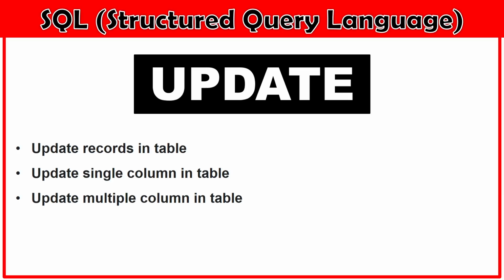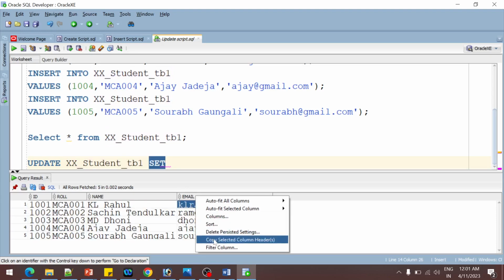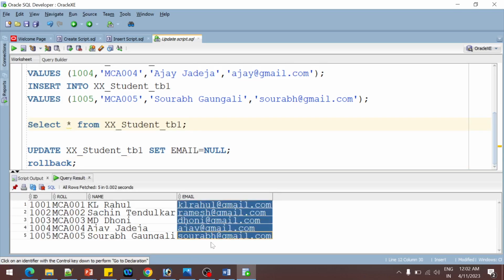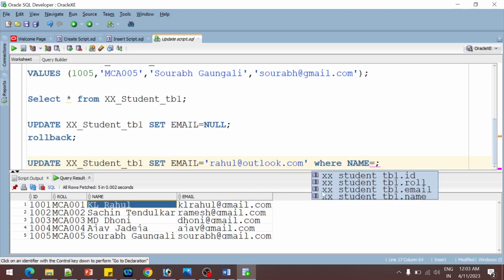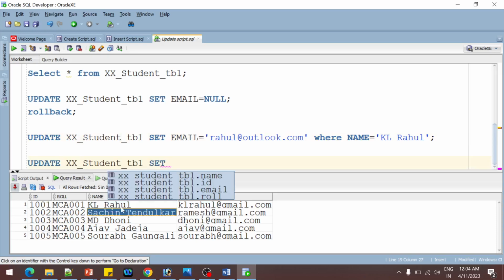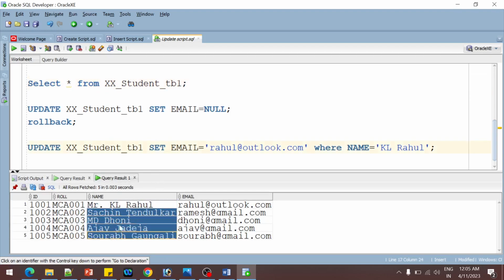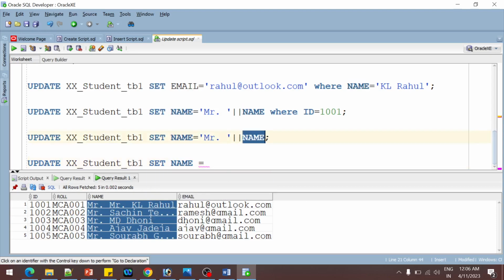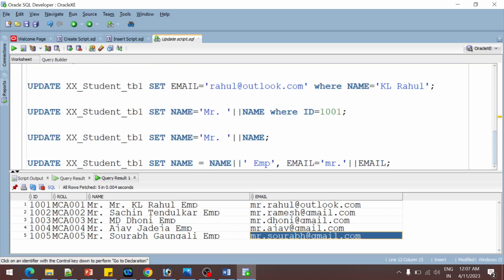8. UPDATE commands in SQL | how to update records in table? | update query | SQL tutorials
In this video we are going to learn how to update records in table?

Thanks :
Fox Tech Academy